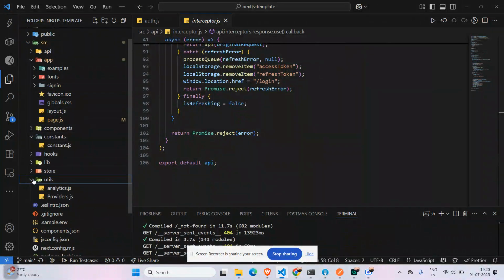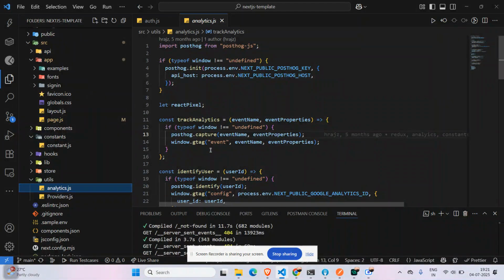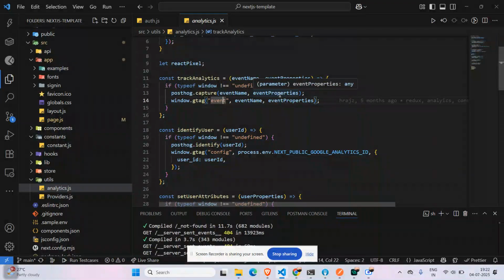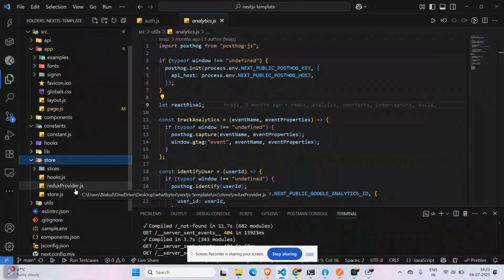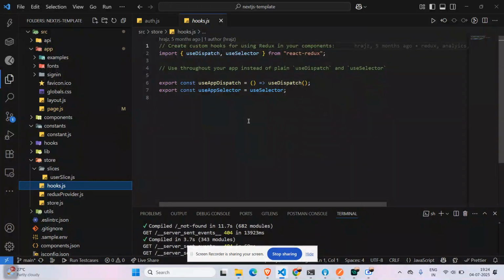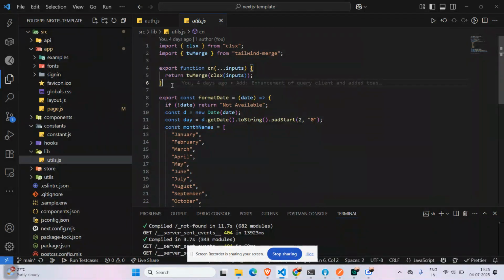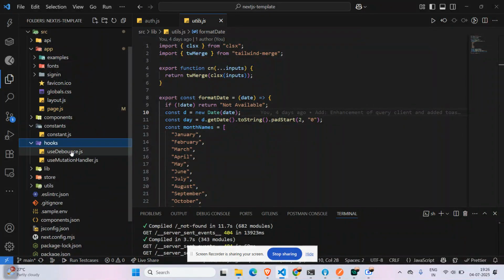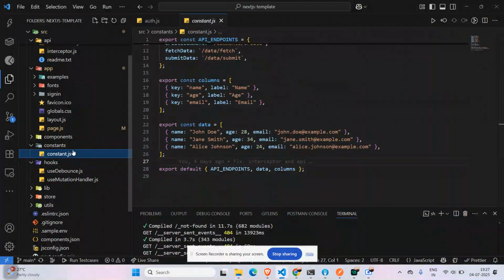Utils(provider, analytics), Store(redux), Libs, Constants, Hooks